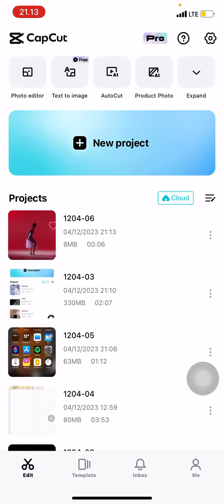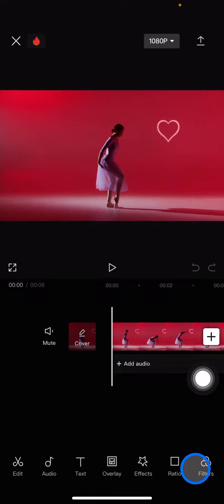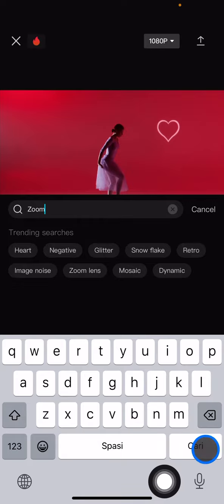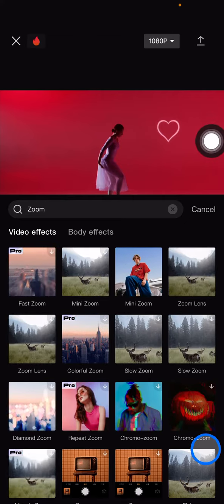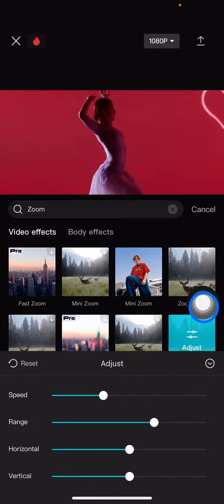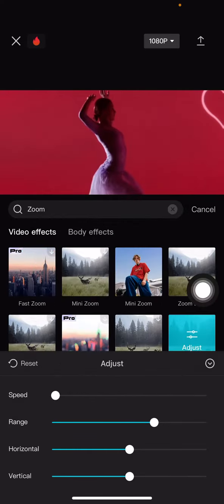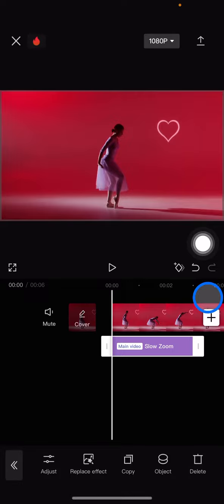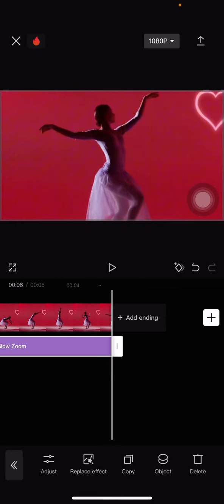💲 SIMPLE STEPS: How To Do Zoom In Effect in CapCut *UPDATED*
CAPCUT EFFECT! Capcut is free editing application that support the user with a lot of effect. You can access the effect and applt it on your video. Here is the tutorial to get zoom in effect with Capcut.